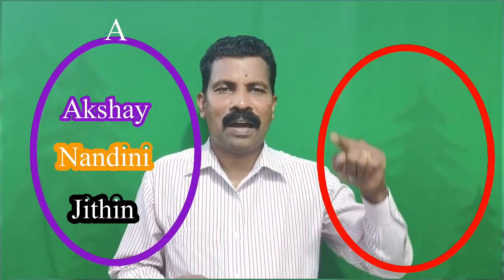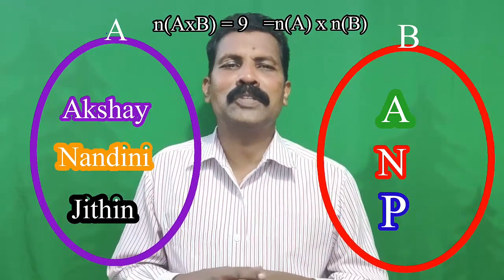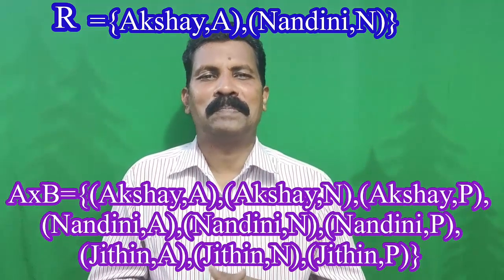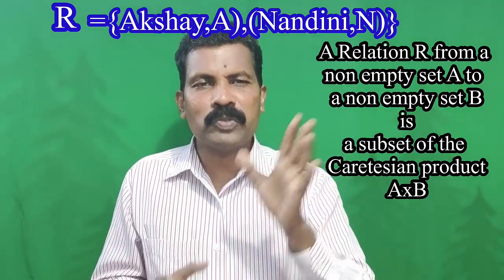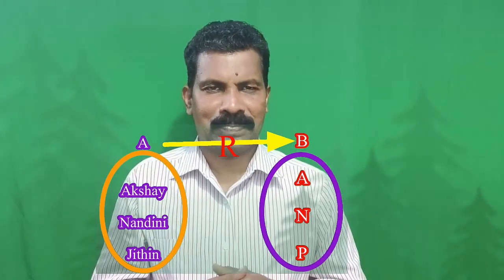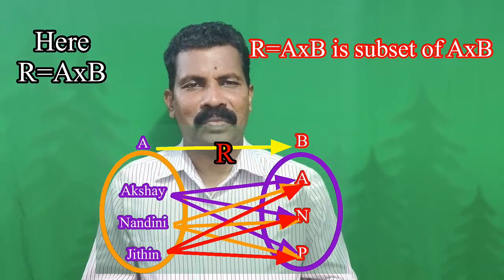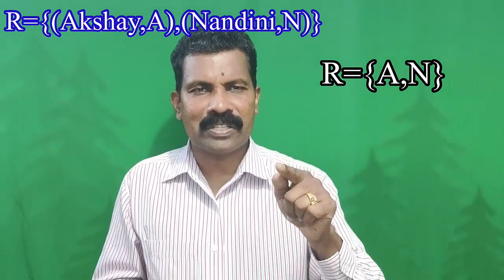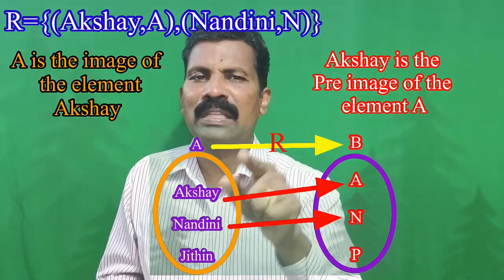11MATHS | RELATIONS-WAS IT SO SIMPLE ???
The concept of Relation in Maths its domain range codomain